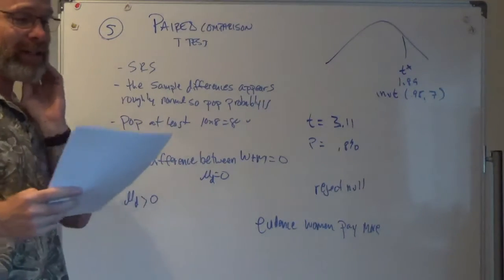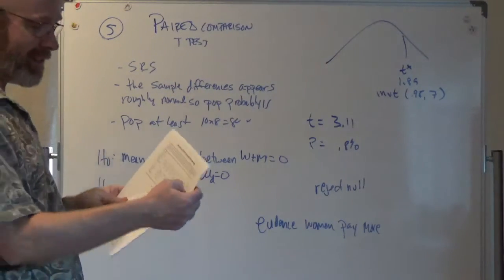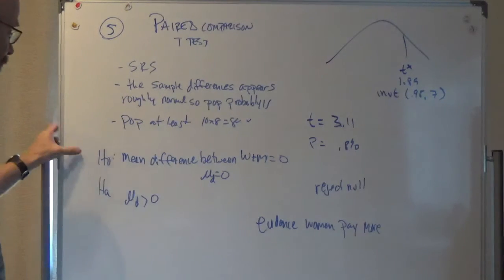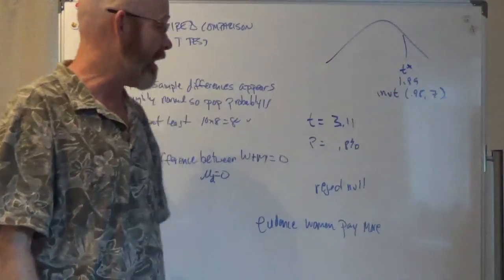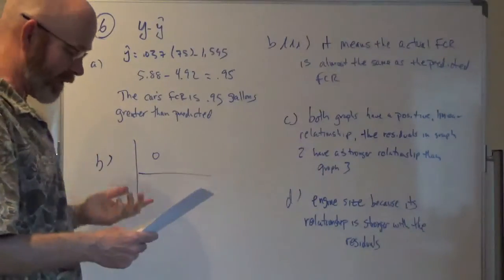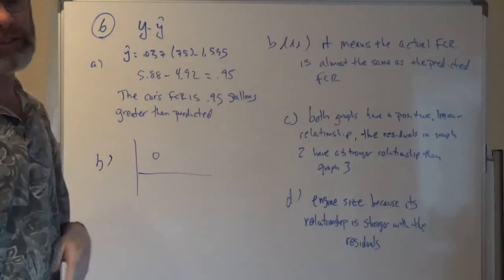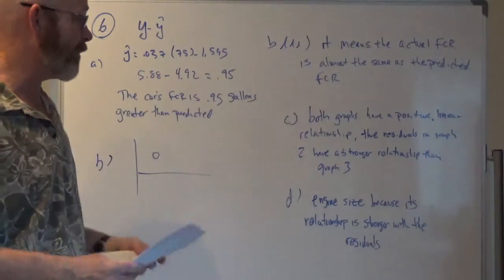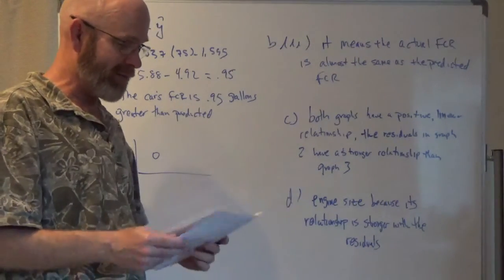Stats - assignment 4A - problems 5,6